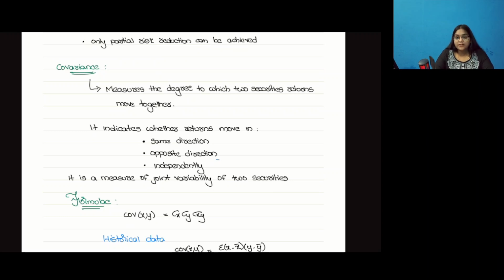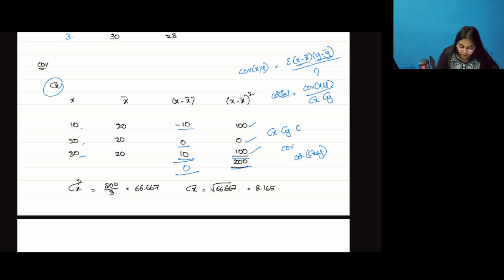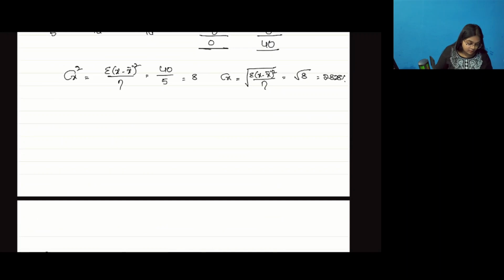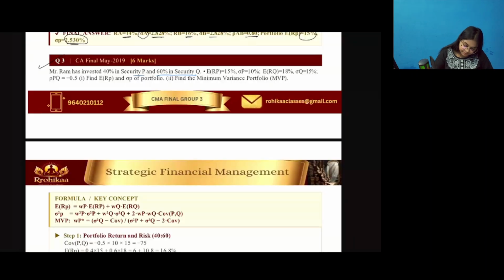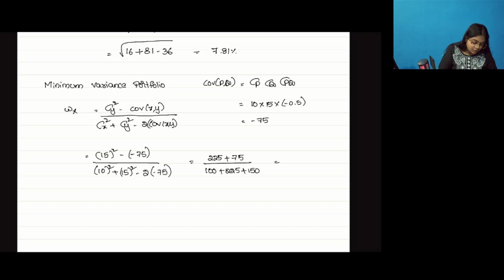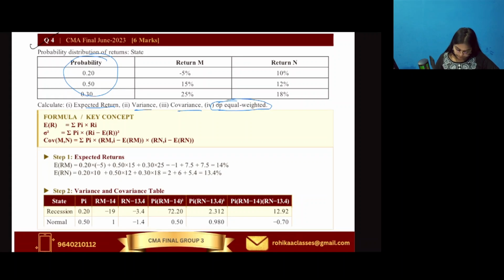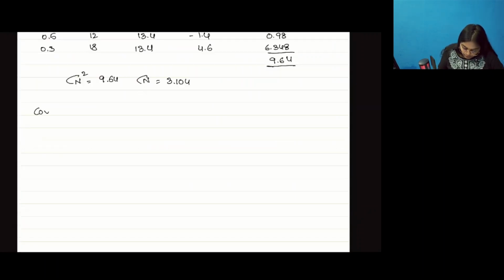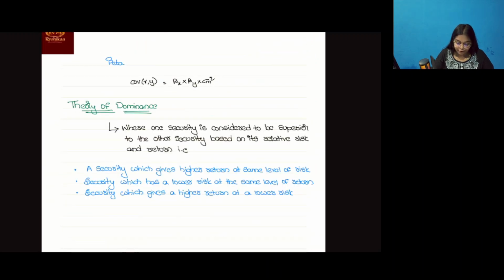Correlation & Diversification in Portfolio Management | CMA Final SFM | Day 2 | June & Dec 2026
📊 CMA Final | Strategic Financial Management (SFM)
🎯 Target Batch: June 2026 & December 2026
🏛 Rrohikaa Institute of Learning

📌 TOPICS COVERED IN THIS CLASS:

✅ Correlation Coefficient (ρ) — Meaning & Significance
✅ Types of Correlation: Perfect Positive, Perfect Negative & Zero
✅ How Diversification Reduces Portfolio Risk
✅ When Diversification Works & When It Doesn't
✅ Key Formulas — Covariance & Correlation

📚 ABOUT THIS SERIES:
This is a complete CMA Final SFM lecture series designed for June 2026 & December 2026 batch students. Each class builds concepts from scratch with a strong focus on exam application and avoiding common mistakes.